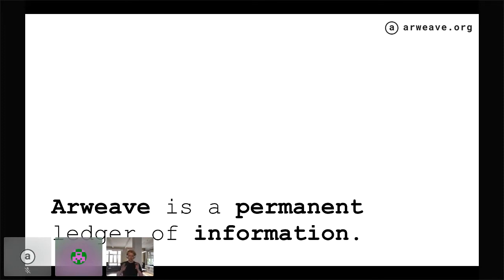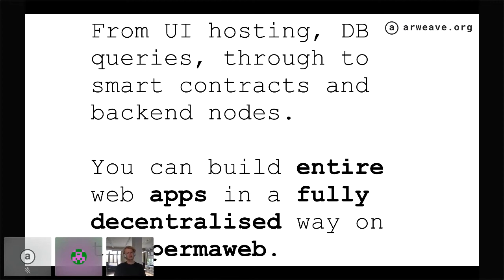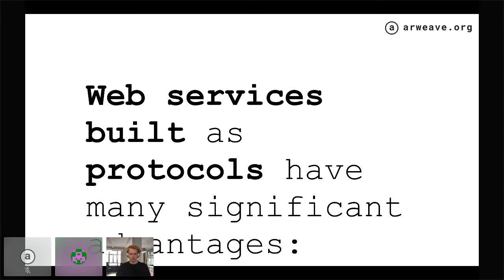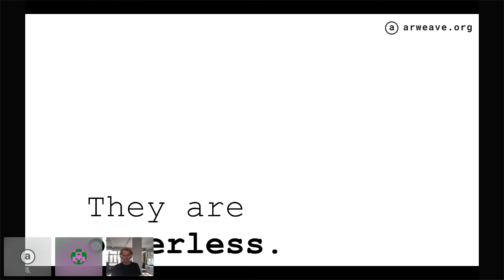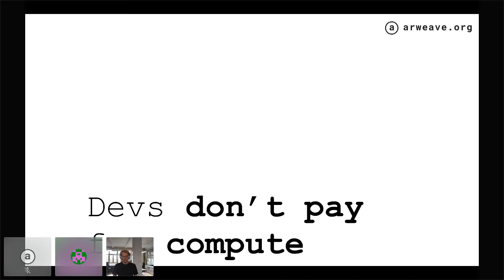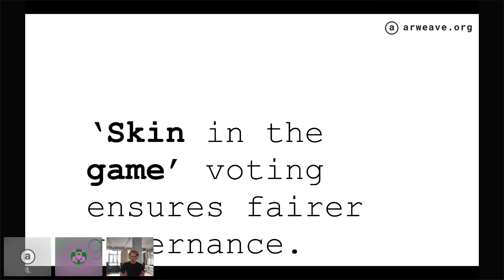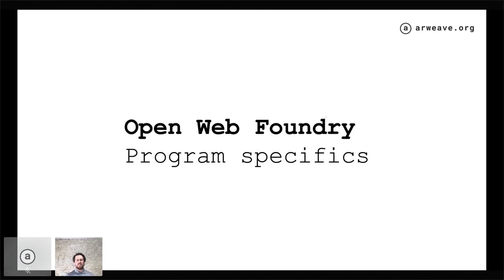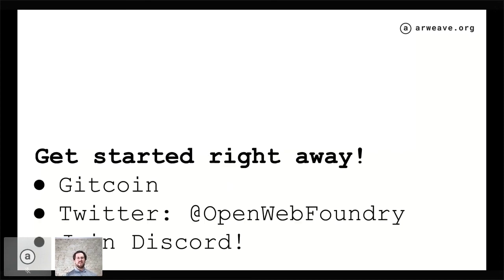Open Web Foundry 4 Welcome Call | 21st July 2021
Join Sam Williams and Sebastian Campos Groth for the introductory welcome call for the Summer 2021 Open Web Foundry programme. Learn all about the amazing possibilities for building on Arweave and what the Open Web Foundry has to offer you.